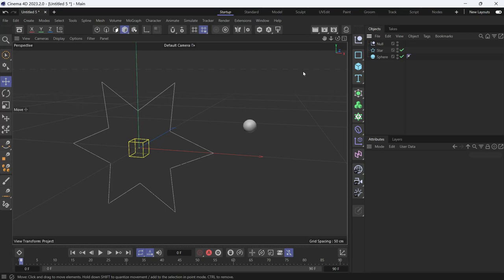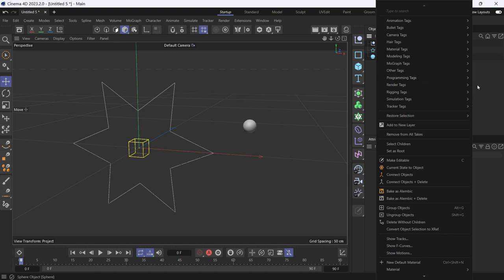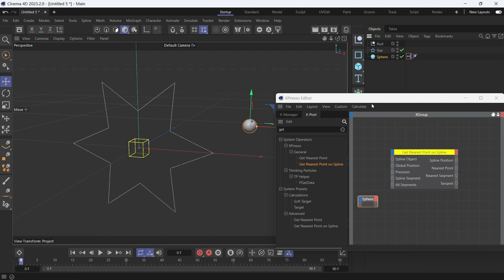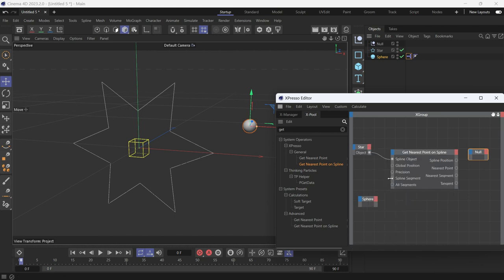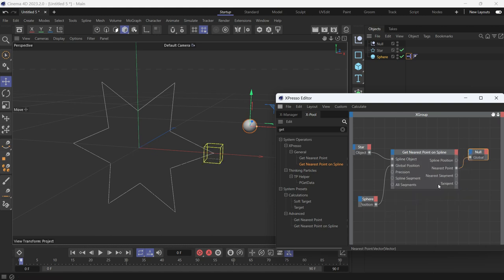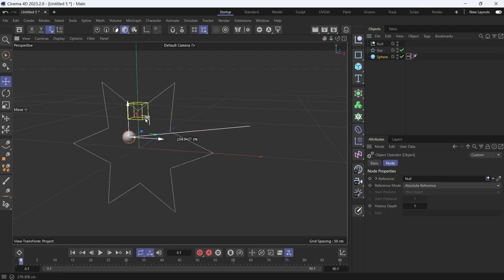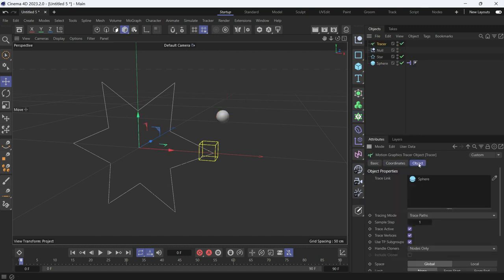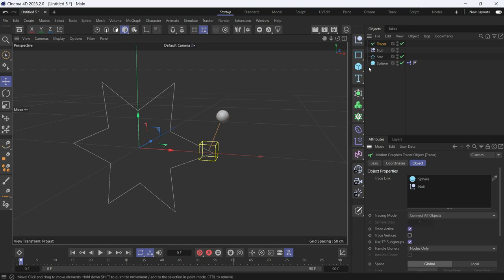How to use Get Nearest Point on Spline node in Xpresso in Cinema 4D 2023 @MaxonVFX ​